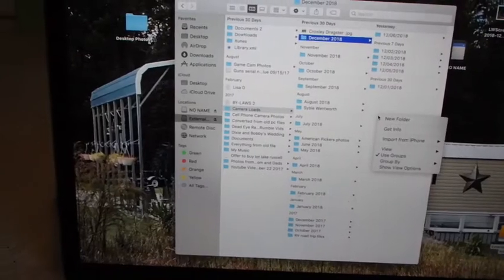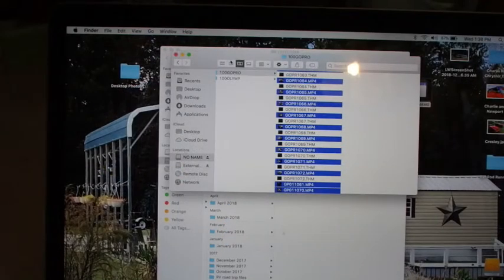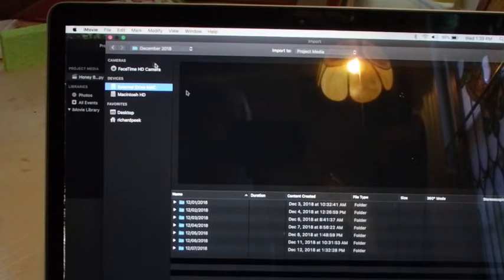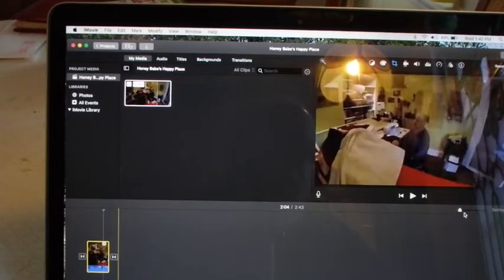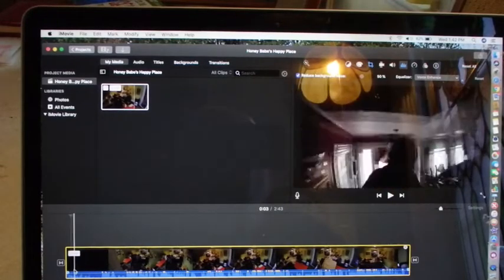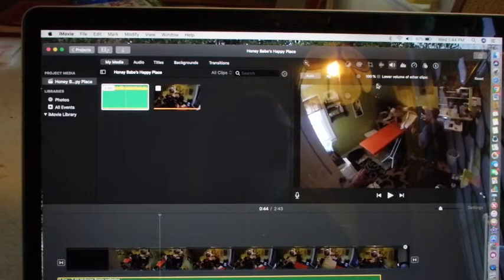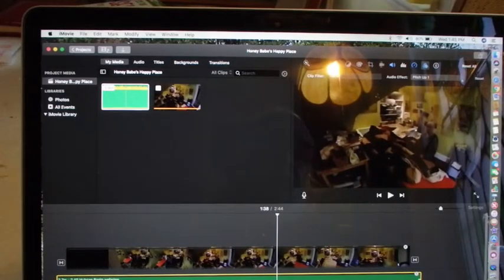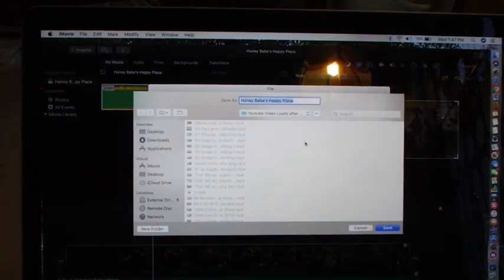How I make a video in iMovie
This one's kind of long too.   Takes a while to make a vid, I guess..
 Feel free not to watch..   Love ya'll..

Me and Josh were talkin' about various things we can do to edit videos in iMovie.  I made two or three videos to share with him, and ya'll too if you're interested.